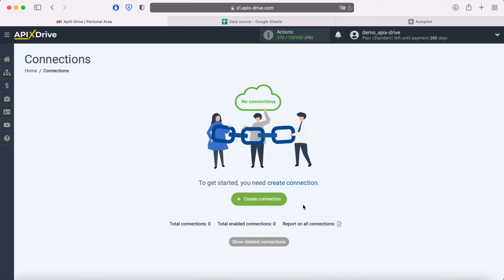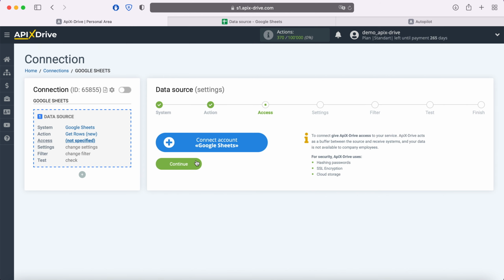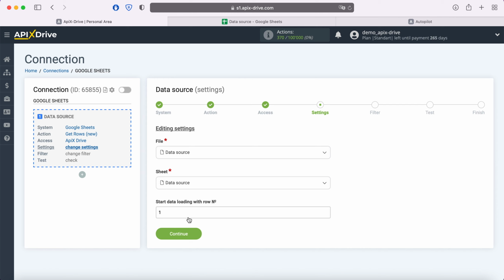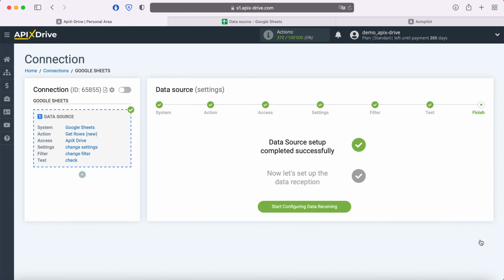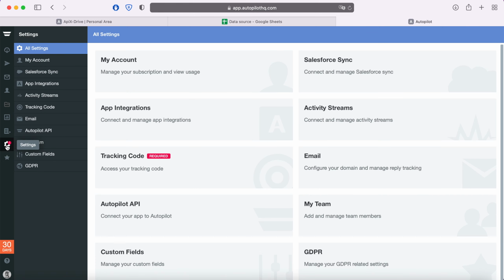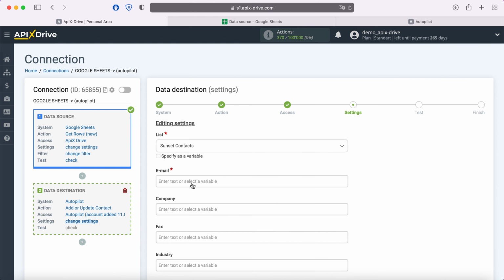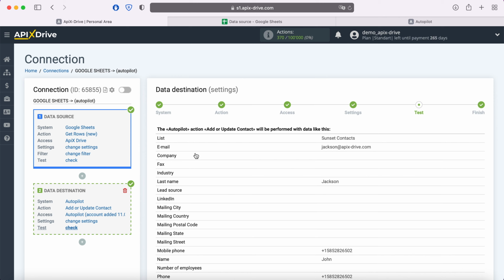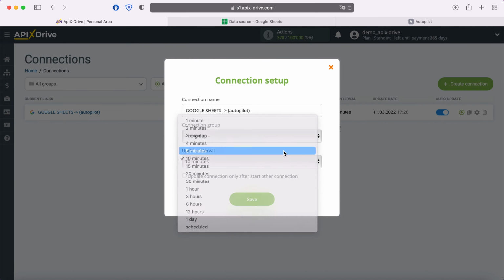Google Sheets and Autopilot Integration | How to Get new row from Google Sheets to Autopilot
How to Get new row from Google Sheets to Autopilot? Integrate Google Sheets and Autopilot whith ApiX-Drive

In this video tutorial, we will learn:
✓ How to connect Google Sheets and Autopilot
✓ How to add contact from Google Sheets to Autopilot

【Video Navigation】
0:00 - Introduction
0:35 - Setting up Google Sheets as a Data Source
2:25 - Setting up Autopilot as a Data Receiver
5:02 - Setting up auto-update

➤  Steps to connect Google Sheets and Autopilot
1. Link your Google Sheets and Autopilot account with ApiX-Drive
2. Select Google Sheets as your data source App and 'Get new row' as your action
3. Select Autopilot as your data receiver App and 'add contact' as your action
4. Map Google Sheets fields to relevant fields in Autopilot
5. Turn your integration on auto update.